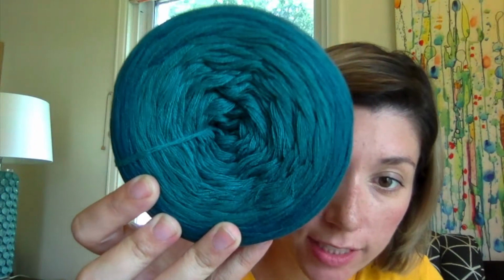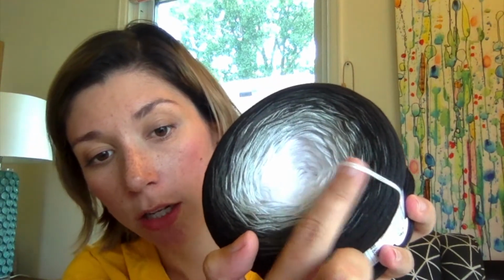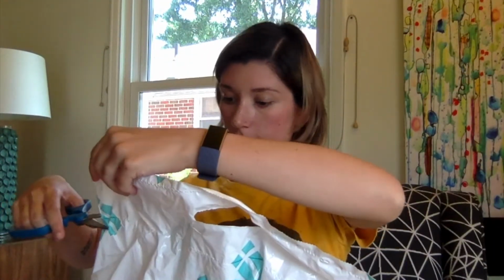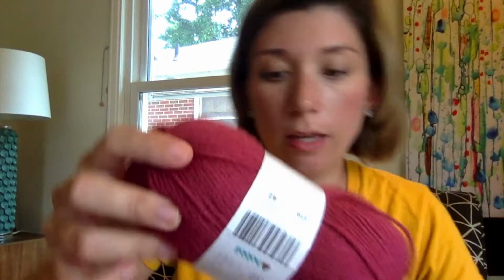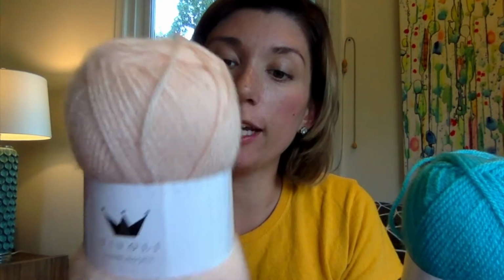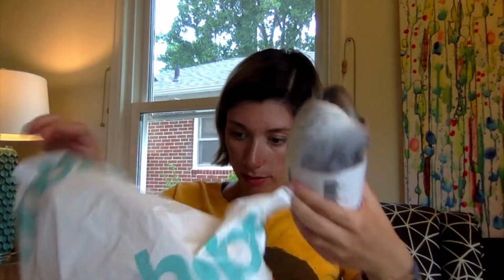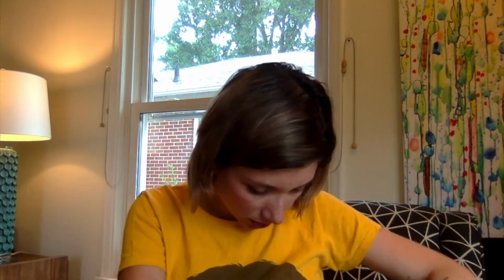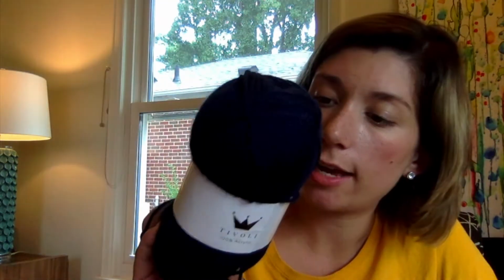Hobbii Yarn Haul 2020! MYSTERY BAGS!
Decided to add some Mystery bags to my yarn order :) Lots of acrylic yarn!!